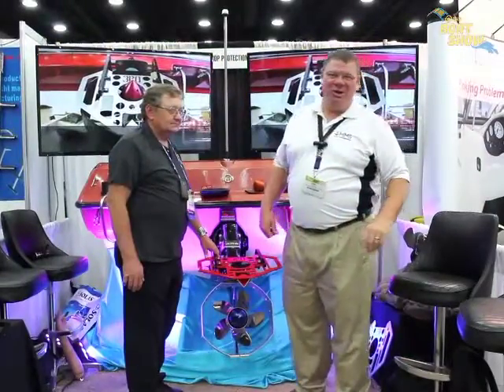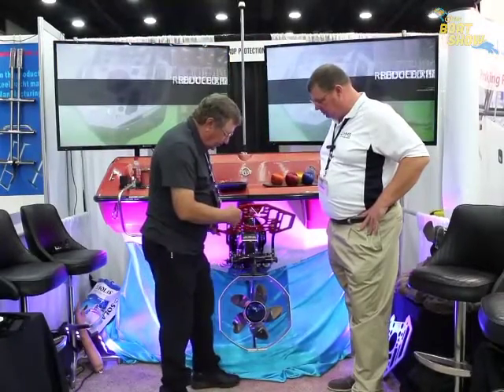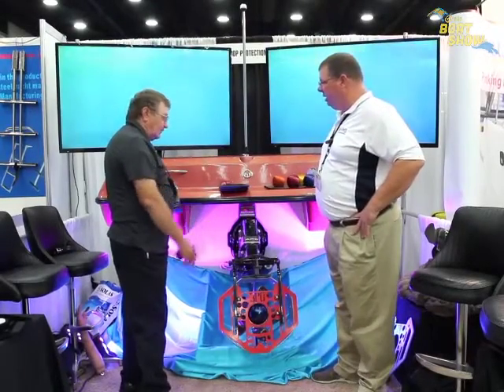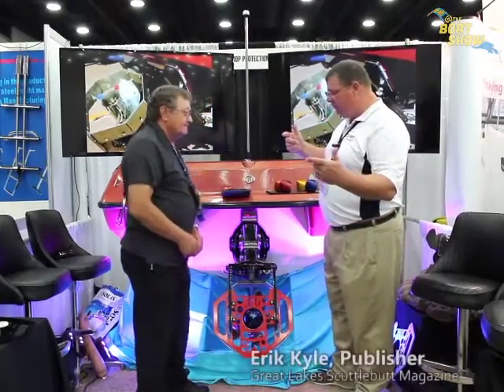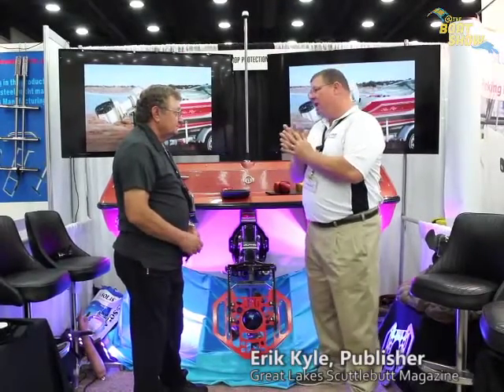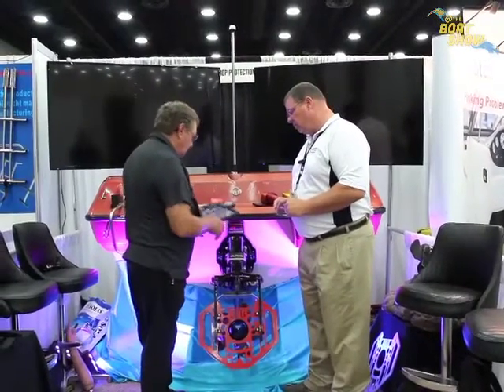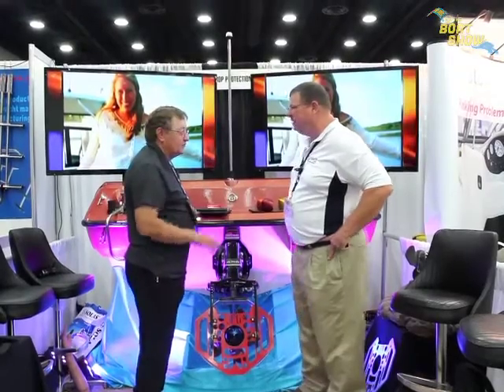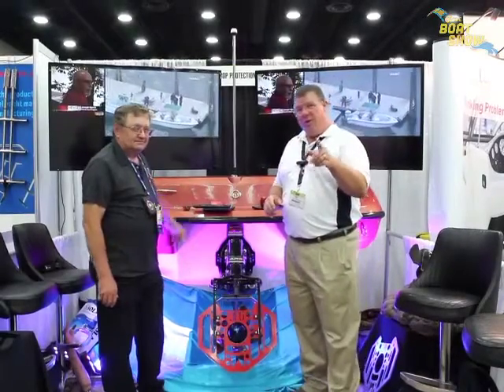Prop Protection at 2015 IBEX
Erik Kyle, Publisher of Great Lakes Scuttlebutt Magazine, speaks to Guy from Prop Protection at The  2015 International Boatbuilders' Exhibition & Conference.

The 2015 IBEX show was held from Sept. 15-17 at the Kentucky Expo Center in Louisville, Kentucky.